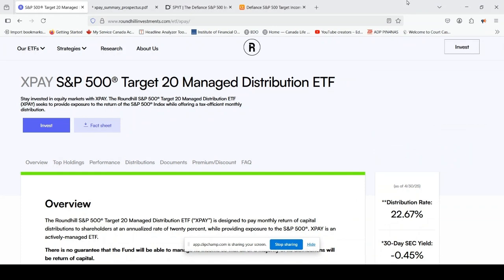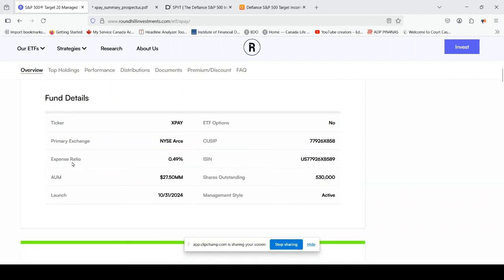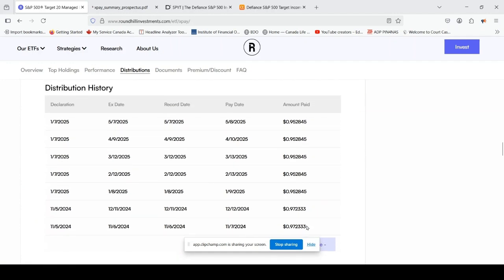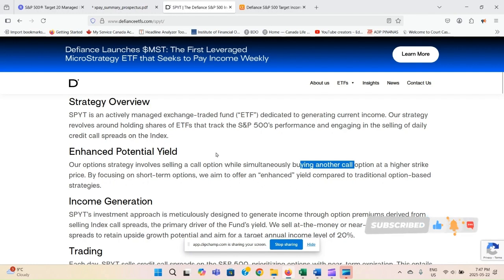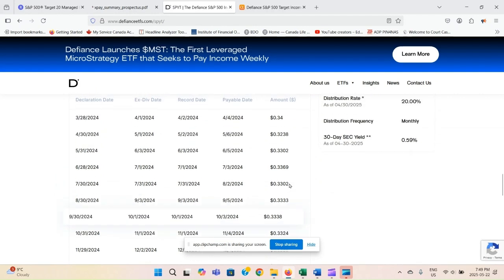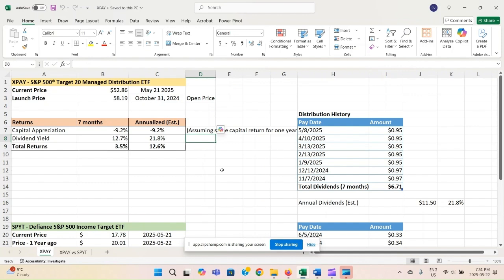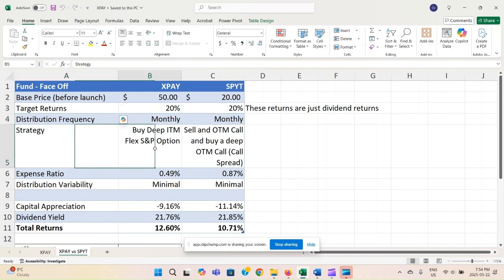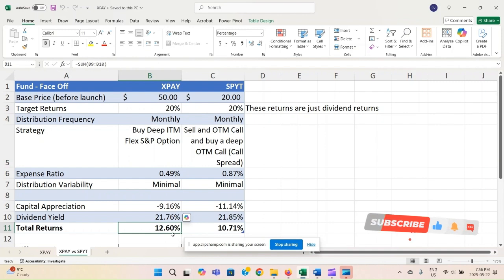XPAY Target 20 Managed Distribution ETF A contender for SPYT Final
XPAY - Target 20 Managed Distribution ETF - A Contender for SPYT
This fund aims to provide exposure to the return of the S&P 500® Index and offer monthly distribution that would work out to 20% annual distribution. To do this they use option strategies involving buying call options which we will look at.
This fund is fairly new and just 7 months old and its too early to say if it will deliver the promised 20% yield.
We will also look at its contender SPYT – Defiance S&P 500 Income Target ETF, which has a similar 20% annual return target. However, this fund is over one year old and has a bit of track record and decent return profile. Lets see if XPAY is a good contender for SPYT.